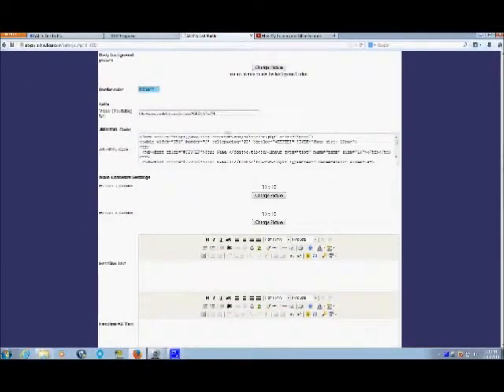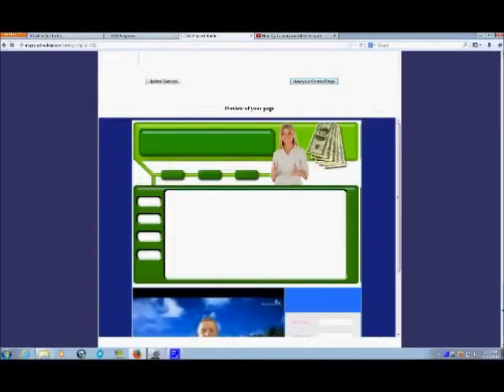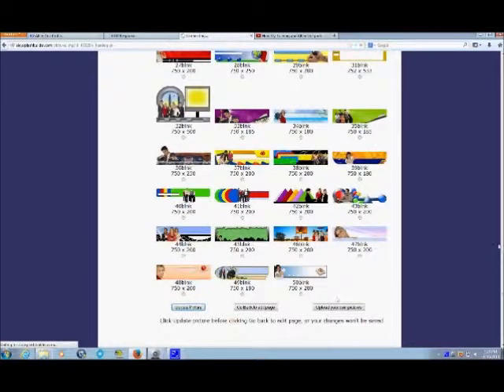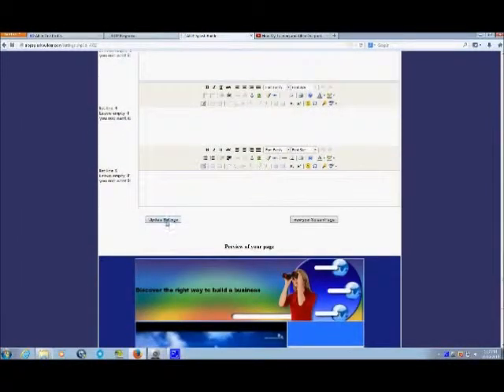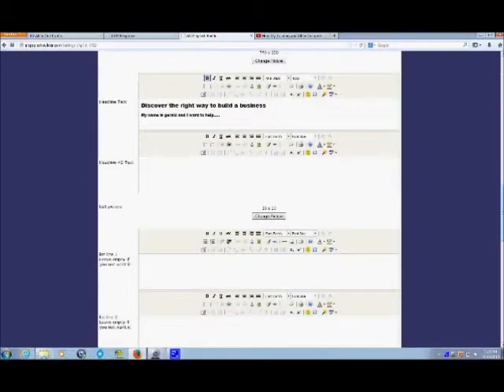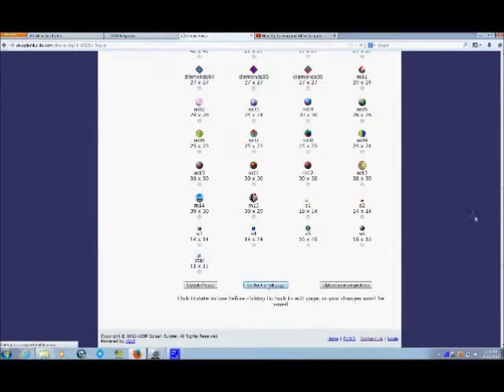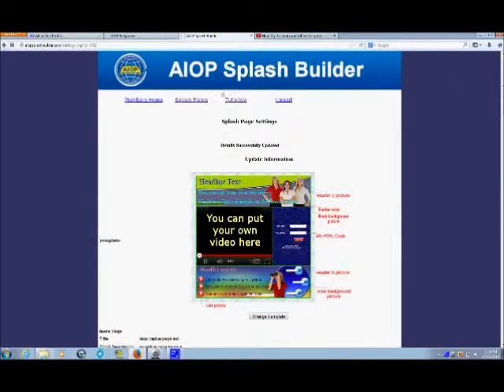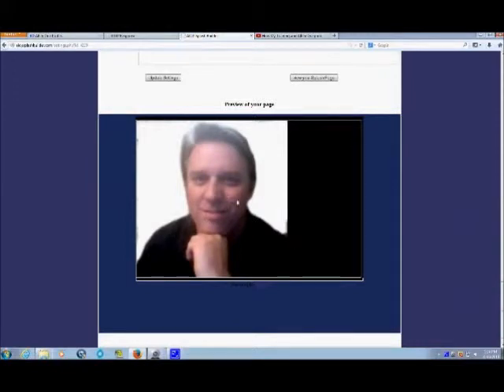aiop capture page training #3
the final video in a series of three explaining how to build your killer capture page using all in one profits